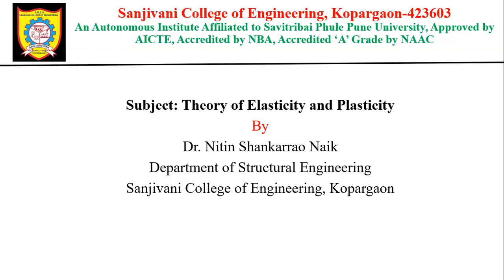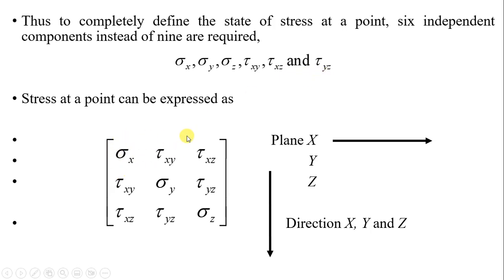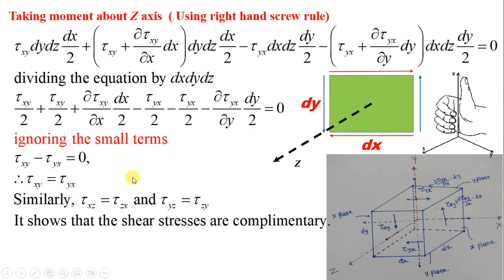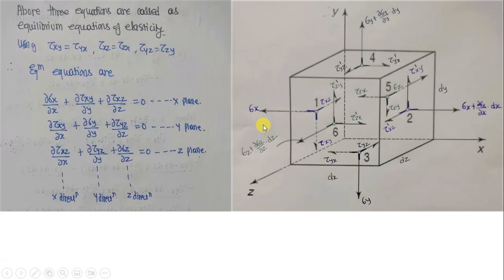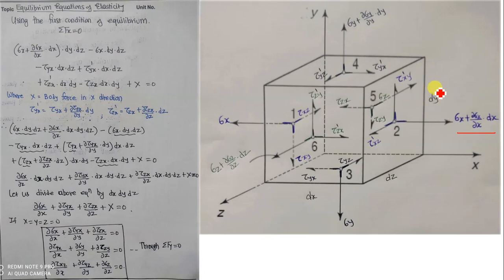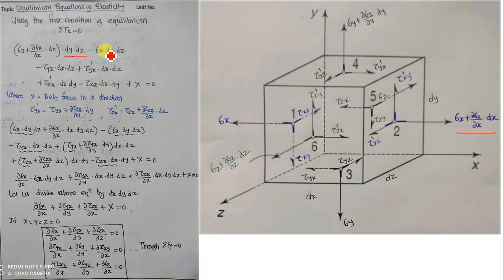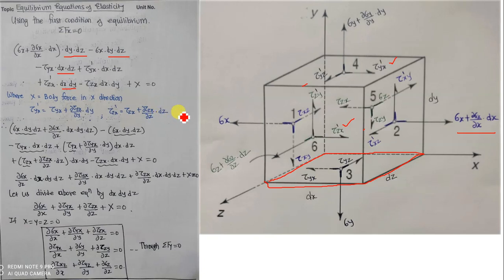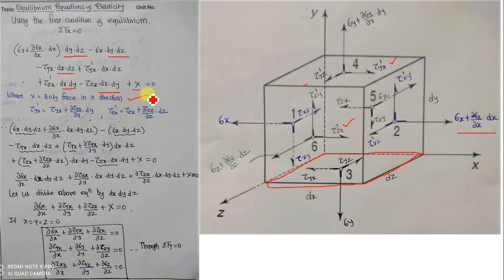Equilibrium Equations of Elasticity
This video explains - How to derive equilibrium equations of elasticity?